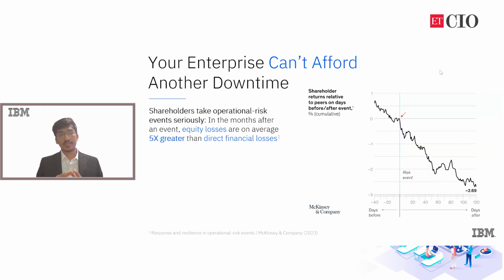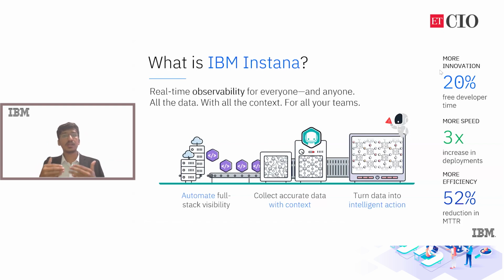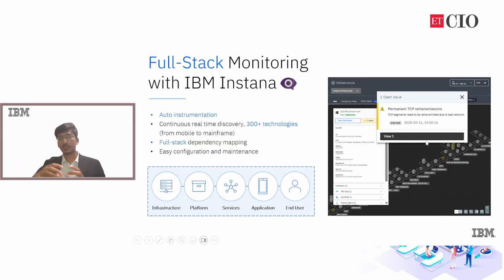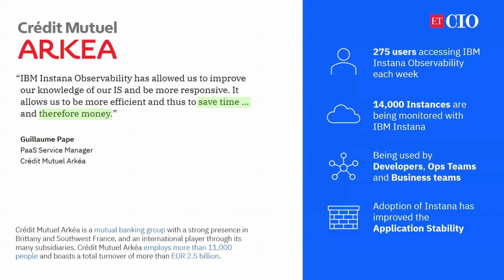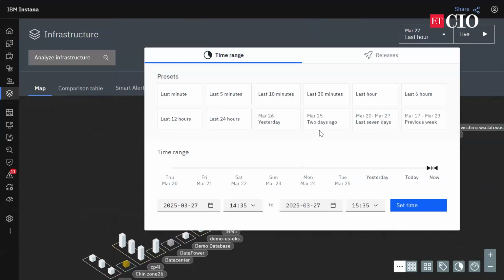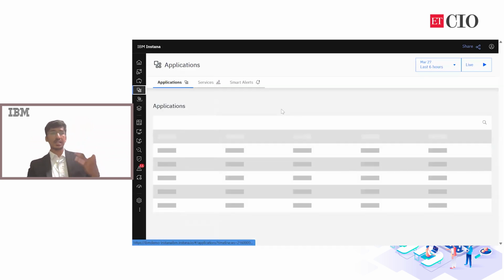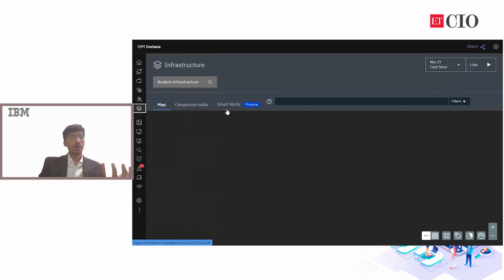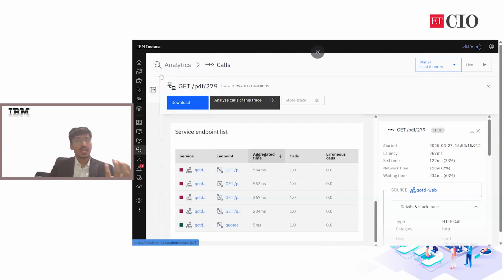Your software is talking: Are you listening?